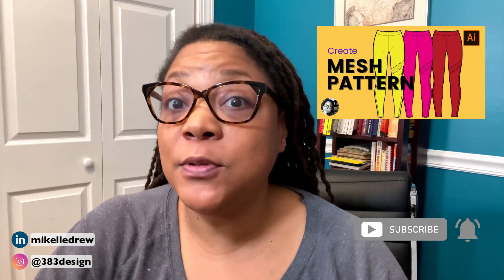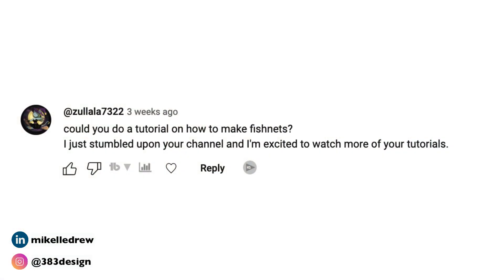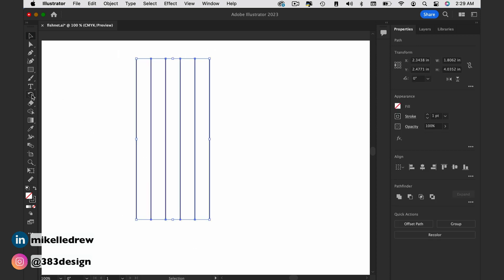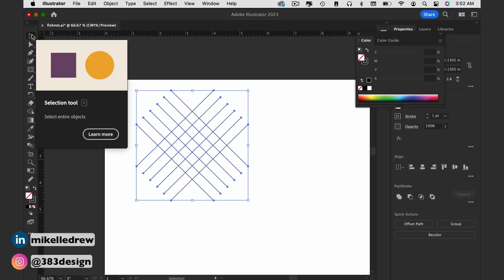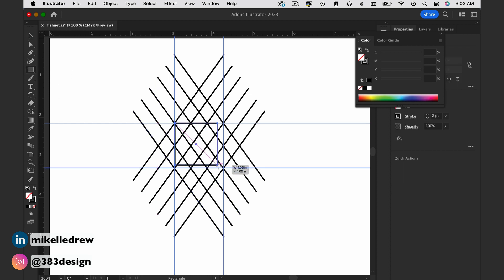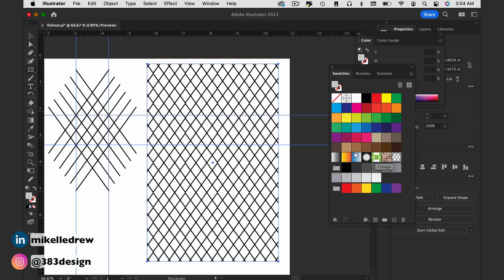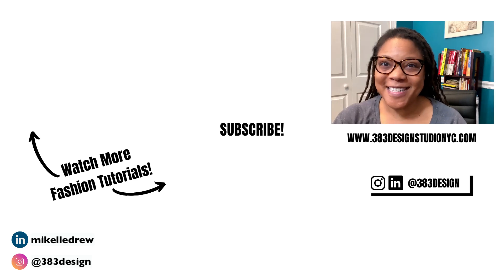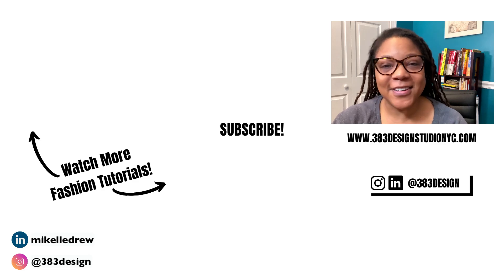How to Create a Fishnet Mesh Texture Pattern Swatch in Illustrator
If you need to fill your flat sketches with a mesh texture or mesh pattern in Illustrator, this is the video to watch. I'll show you exactly how to create a mesh texture that you can easily use season after season.